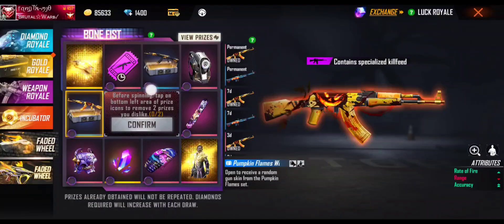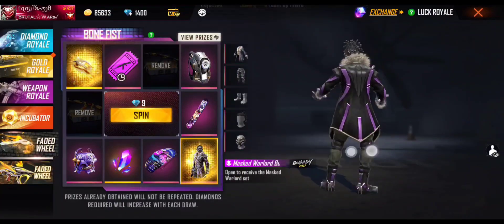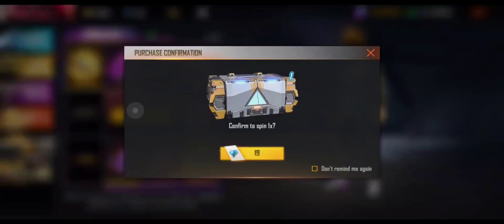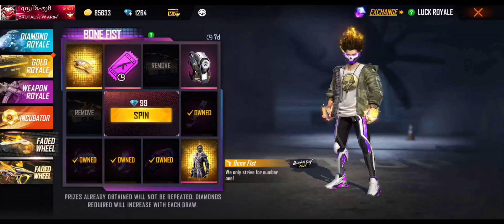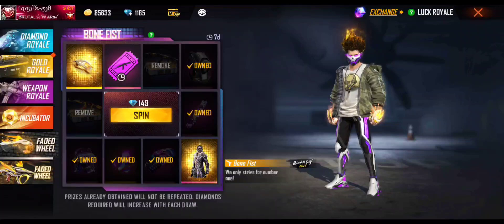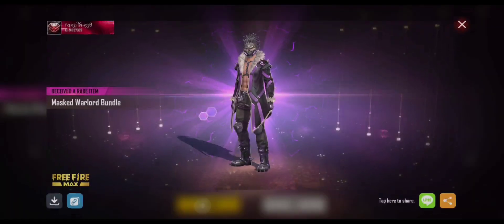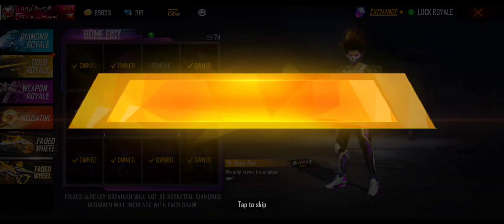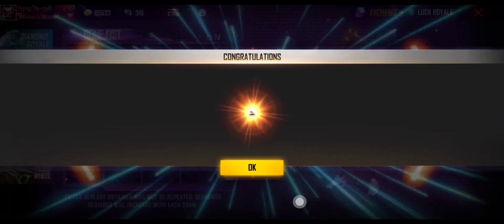Bone fist I got 😍😍😍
Bone fist
masked warlord bundle
free fire
Ranjith m10
fadded wheel